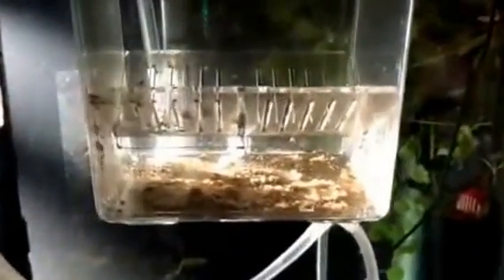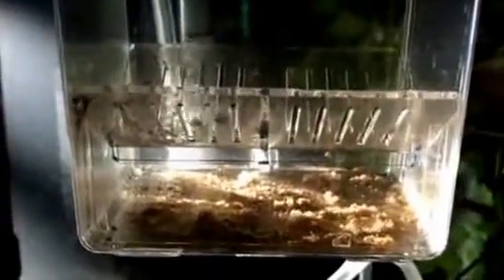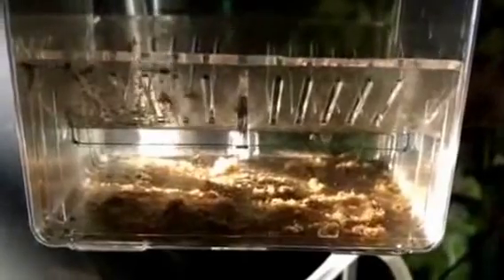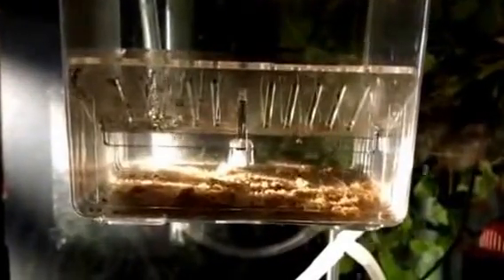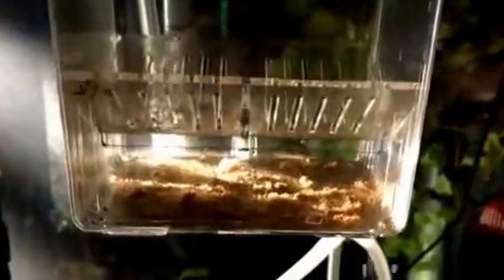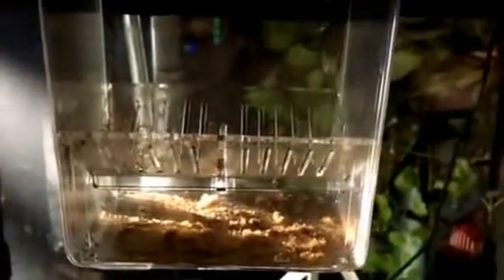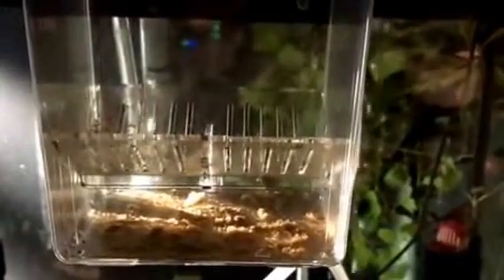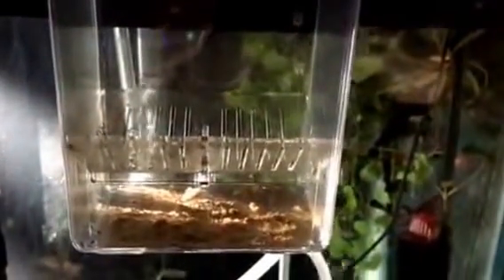Corydoras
Sterbai Corydoras in a breeder box.